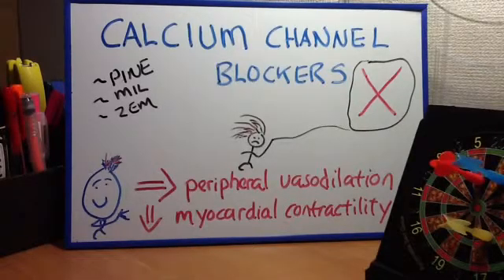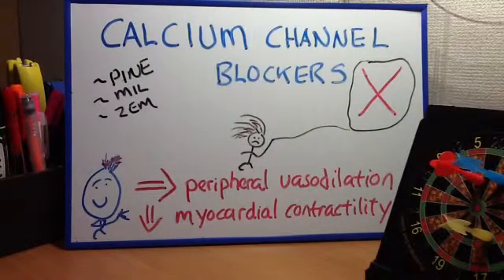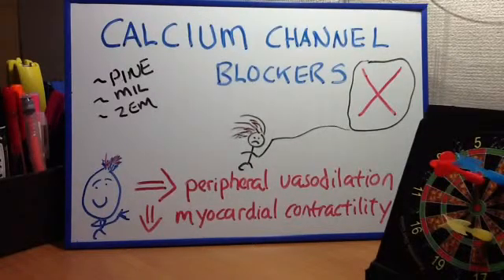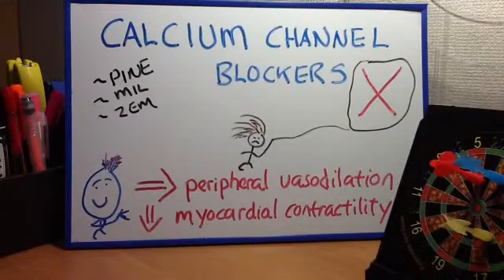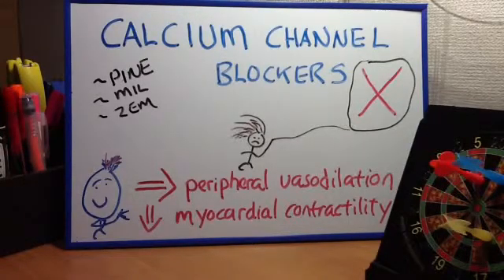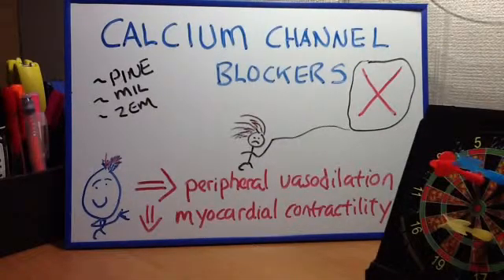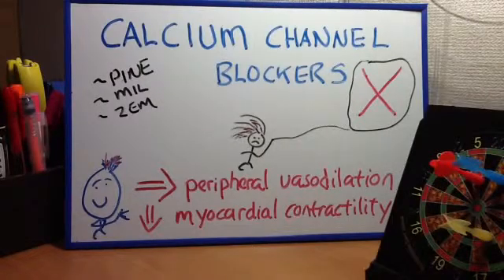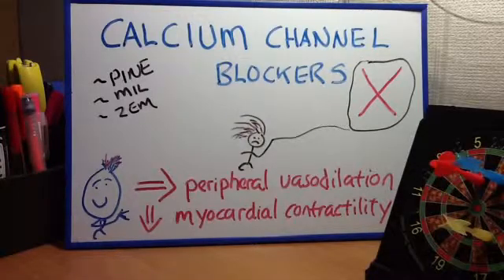Calcium channel blockers - Lang Pharm Cards